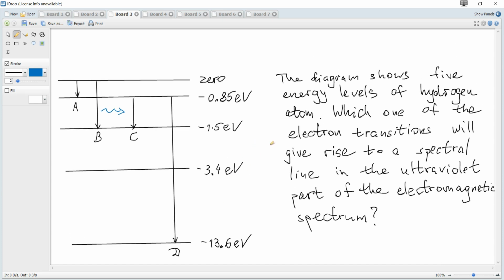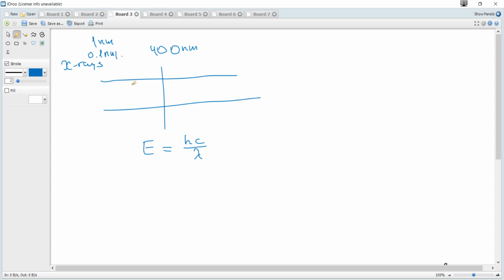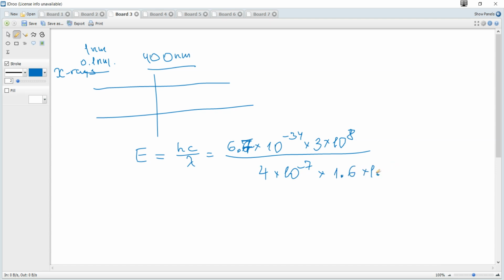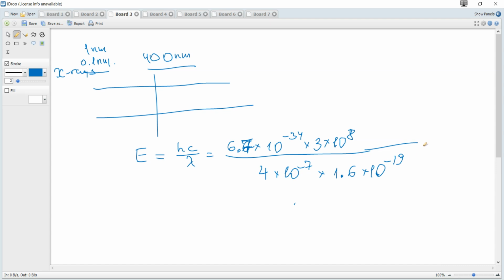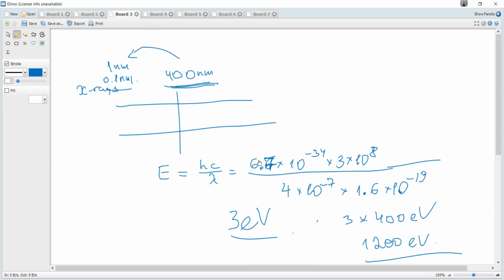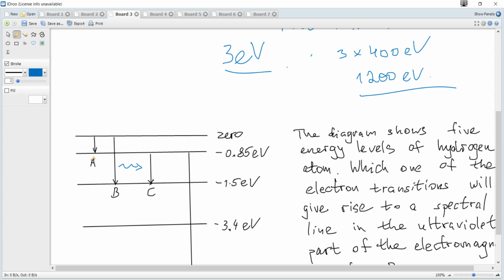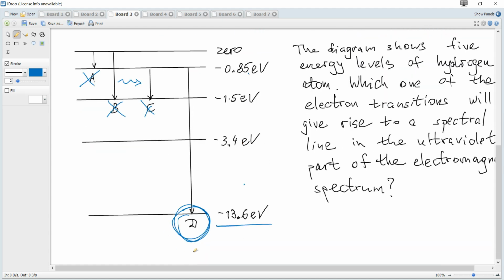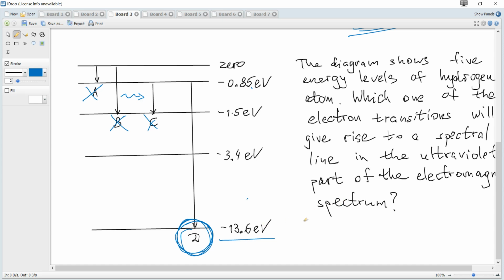Ex. 3. IB Physics E1. Energy levels of the hydrogen atom.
The diagram shows five energy levels of the hydrogen atom. Which one of the electron transitions shown will give rise to a spectral line in the ultraviolet part of the electromagnetic spectrum?
IB Physics Past Papers N00